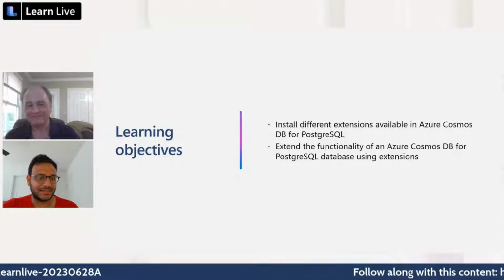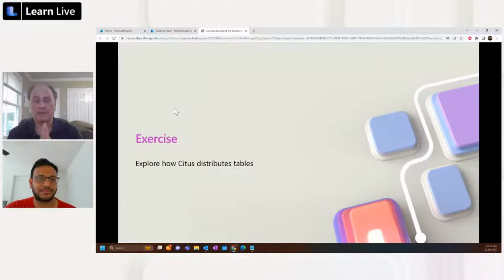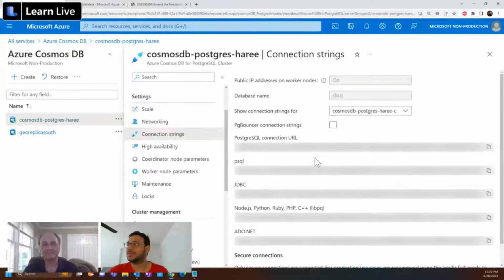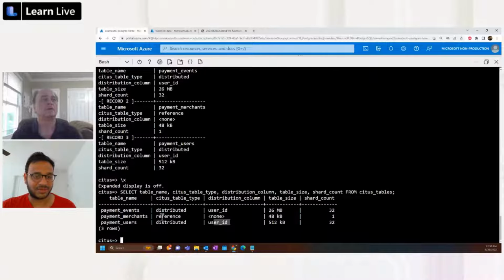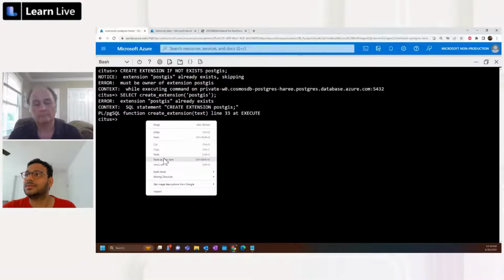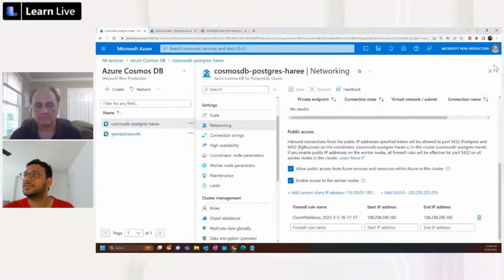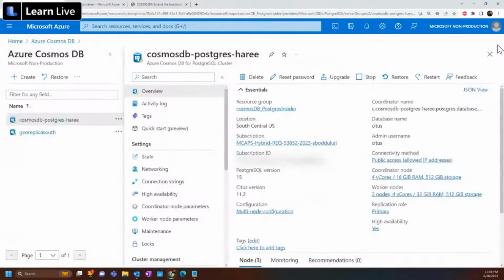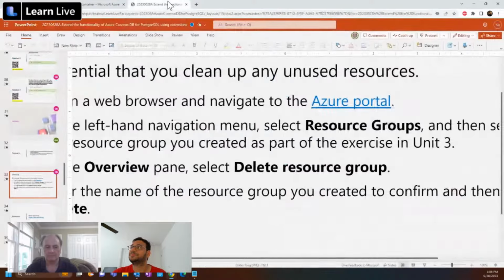Learn Live - Extend the functionality of Azure Cosmos DB for PostgreSQL using extensions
Use PostgreSQL extensions to enhance and extend the functionality of Azure Cosmos DB for PostgreSQL. PostgreSQL allows you to extend the functionality of a database by using extensions. Extensions allow for bundling multiple related SQL objects together in a single package that can be loaded or removed from the database with a single command. After being loaded in the database, extensions can function like built-in features.

Learning objectives

- Install different extensions available in Azure Cosmos DB for PostgreSQL
- Extend the functionality of an Azure Cosmos DB for PostgreSQL database using extensions

Chapters
00:00 - Introduction
01:37 - Learning objectives
03:28 - Scenario
07:22 - What are postgreSQL extensions?
09:01 - What is Citus?
12:28 - Exercise - Explore how Citus distributes tables
33:10 - Apply postgreSQL extensions
48:04 - Understand the Azure Storage extension
59:40 - Knowledge check
1:06:34 - Summary and resources

Presenters

Srihareendra Bodduluri
Principal Cloud Solution Architect
Microsoft

Rick Heiges
Senior Cloud Solution Architect
Microsoft

Moderators